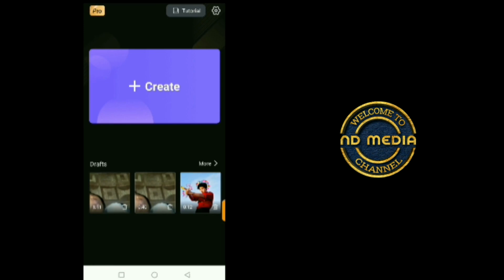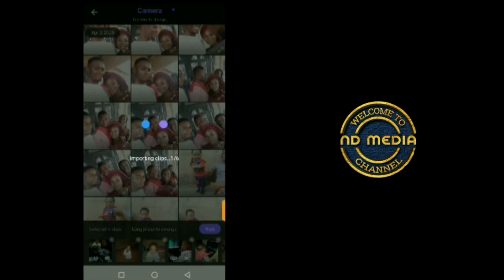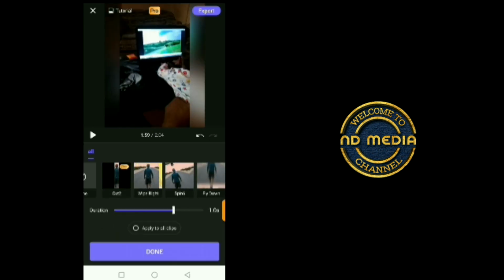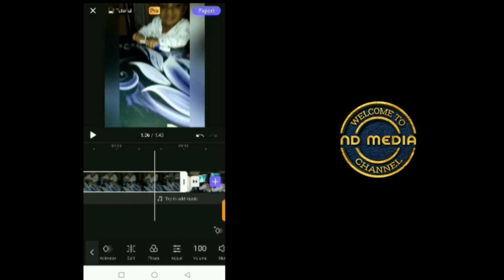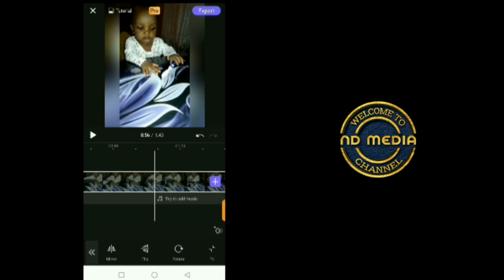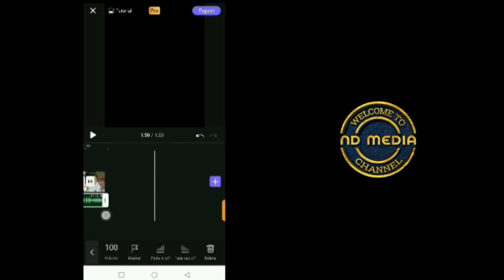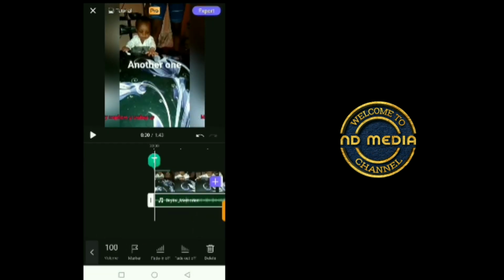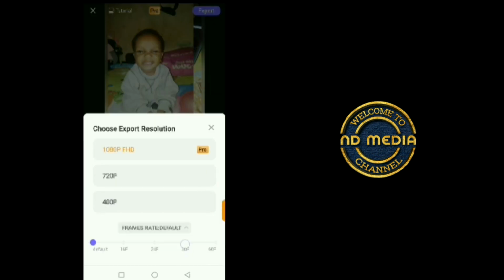Vivacut Tutorial: How to Edit Videos in Vivacut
In this vivacut Tutorial video, you will learn how to edit a video using vivacut. Vivacut is a professional video editing app for Android and iPhone devices. Vivacut Editing app offers you professionalism that can be gotten from using a desktop editing app.

If you love the work we are doing and would like to support us.